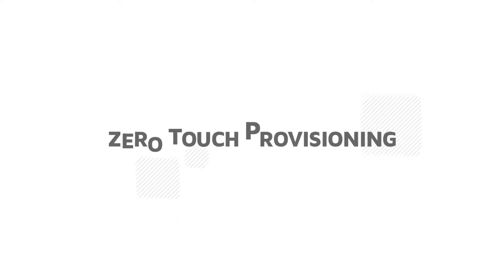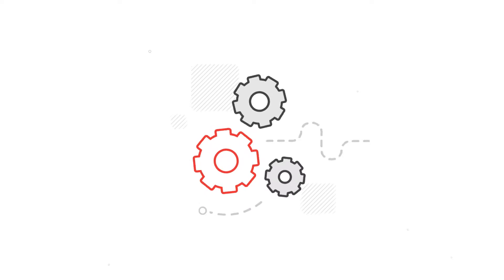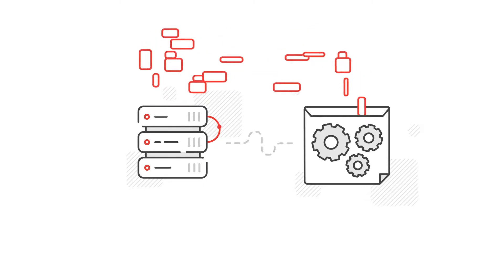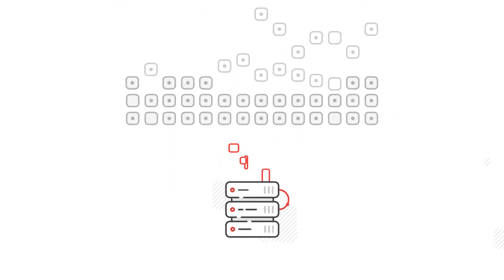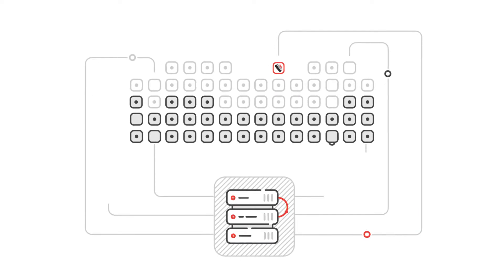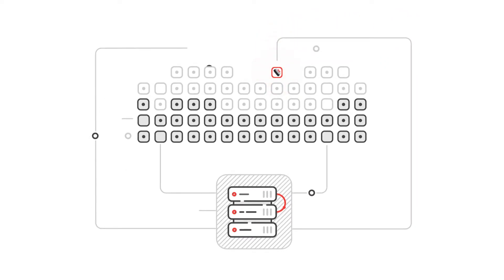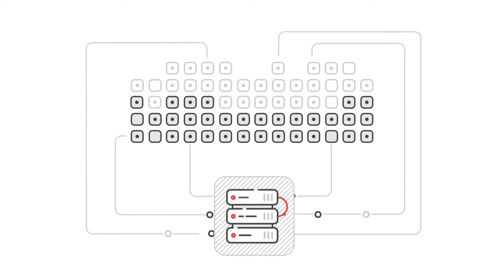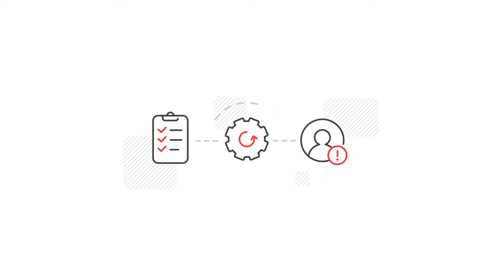Zero Touch Provisioning (ZTP) | Automate Deployments w/ Opengear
Network administrators tasked with deploying large scale IT infrastructure increasingly look to automate the deployment process.  Traditional deployments require them to log into a single unit via CLI and configure all settings – and then rinse and repeat.  This rinse and repeat model is error prone and mistakes could easily be made which could prevent out-of-band access during critical failures.

By leveraging Zero Touch Provisioning (ZTP), administrators can now automate repetitive tasks, reduce human touch points, reduce errors and scale the deployment process to any size.  Customizable scripting and file types allow ZTP to be flexible in any type of environment.

Opengear’s Zero Touch Deployment

- Built-in ZTP for rapid and automated configuration deployment
- Adaptable to existing provisioning systems
- Cellular network connectivity for Day One installations to prevent unnecessary delays
- Link Layer Discovery Protocol (LLDP) to verify network topology to quickly troubleshoot and resolve issues
- Reduced deployment costs with shared hardware